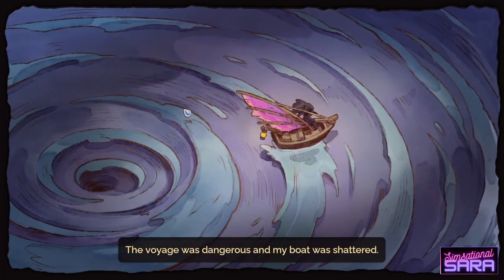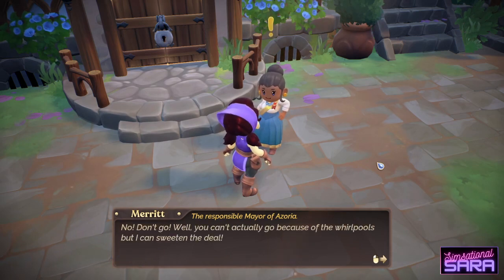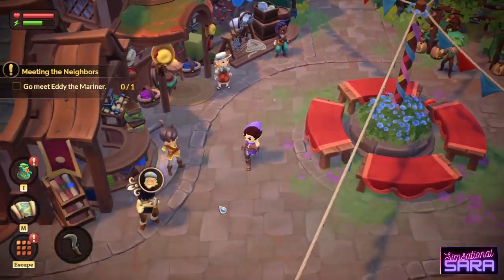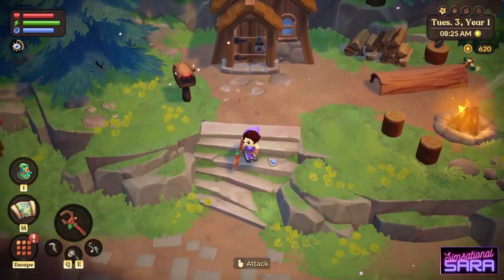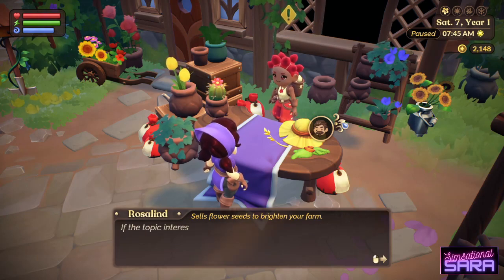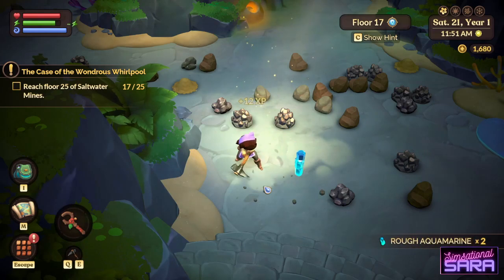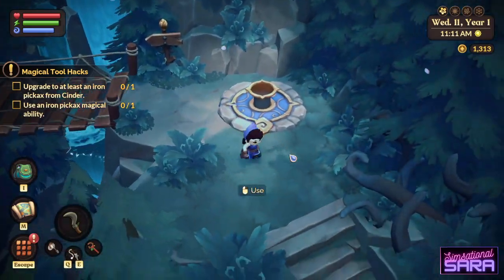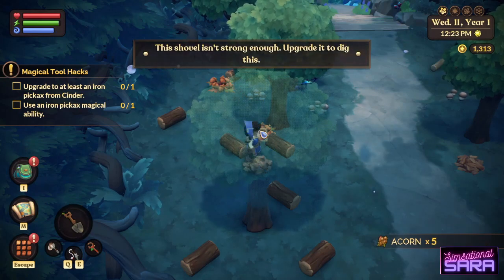Is Fae Farm worth the price tag?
There have been a lot of discussions online about the price of Fae Farm, and whether we can really justify spending £50 on a farming sim. Having played early access, here are my thoughts. I was gifted the game, but this is my unbiased opinion.

Here is my link that leads to all the different purchase options for Fae Farm. I won't get paid if you purchase using my link, but I may get more awesome opportunities to review games like this in the future.